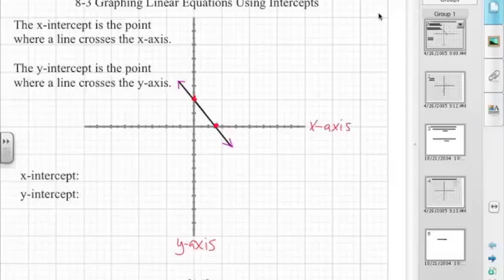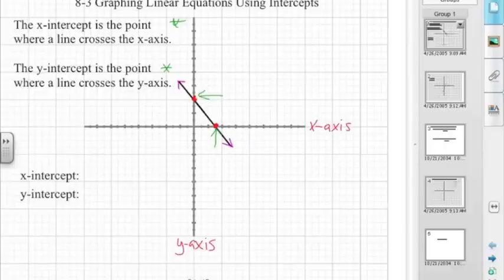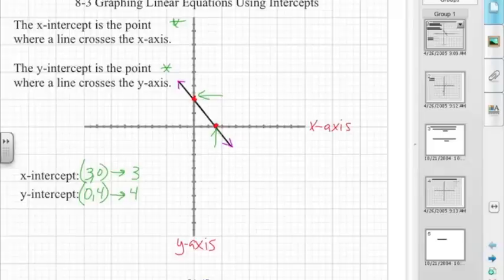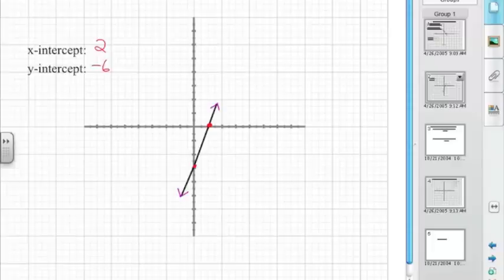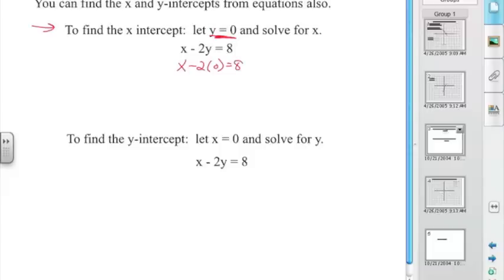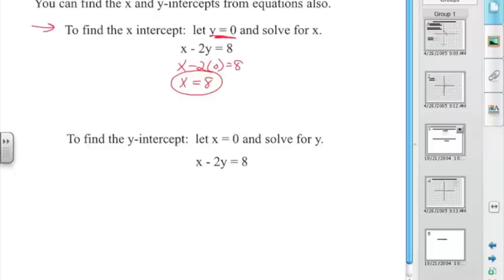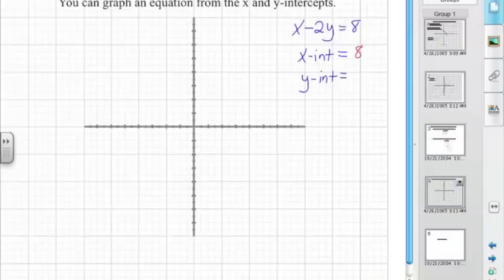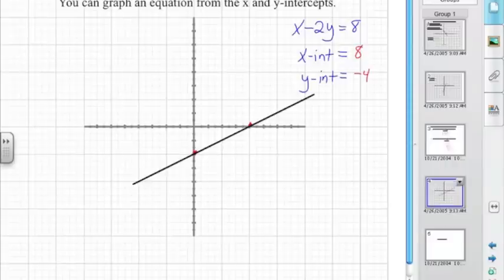8-3 Graphing Equations Using Intercepts